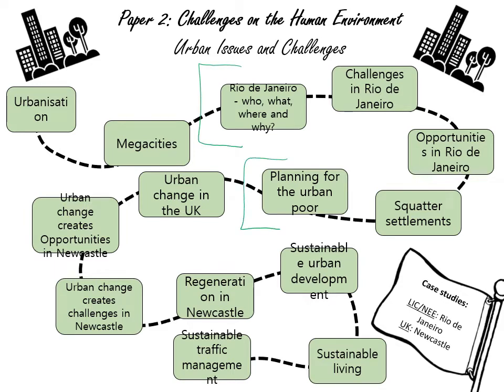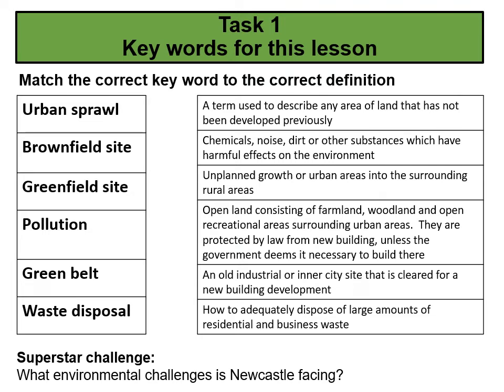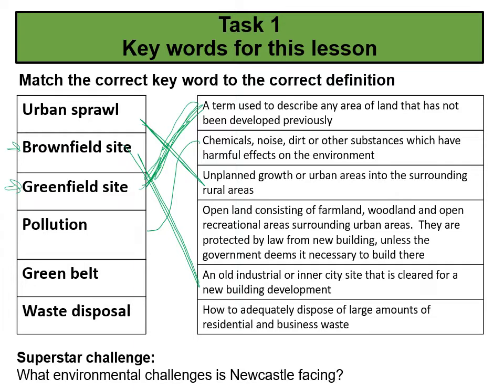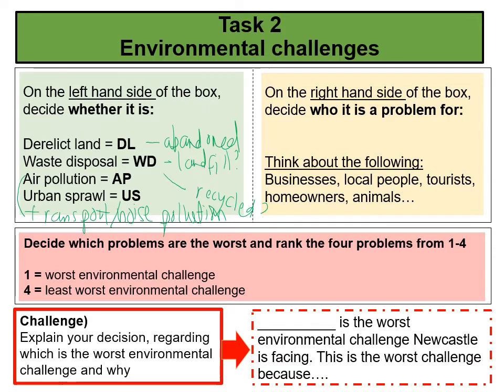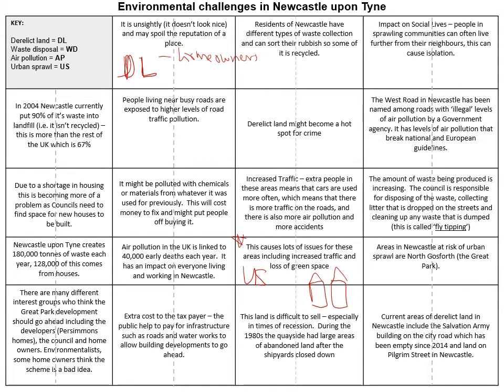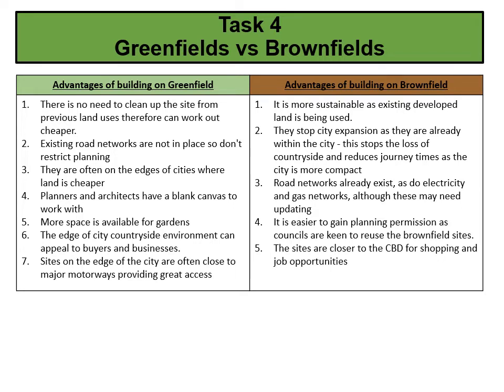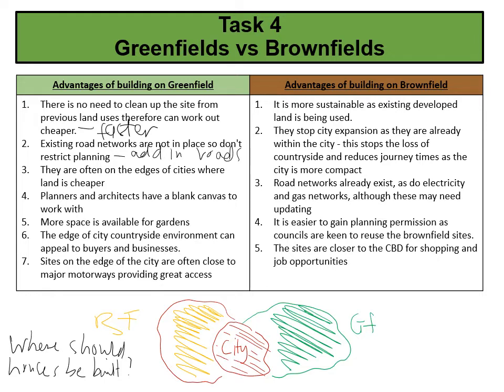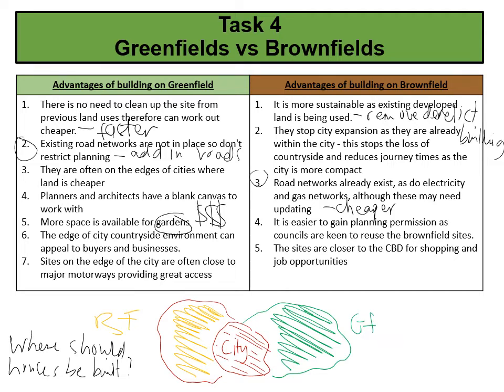Video Instructions on Environmental Challenges in Newcastle